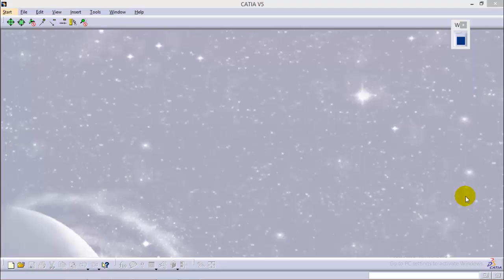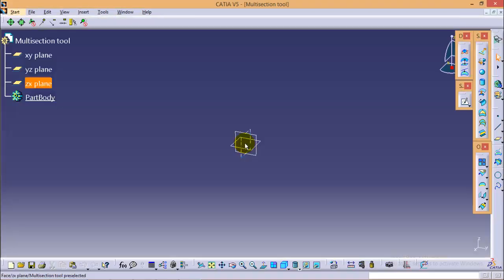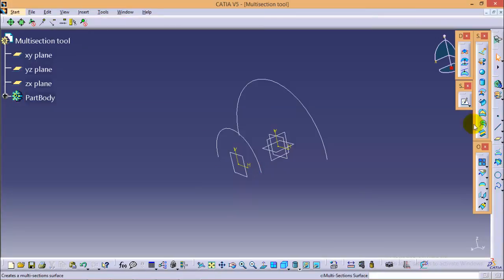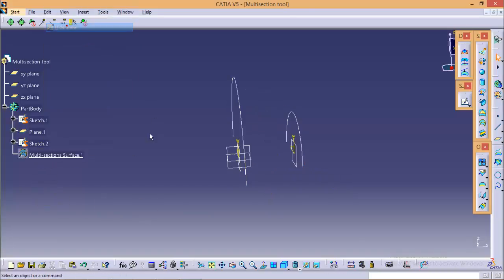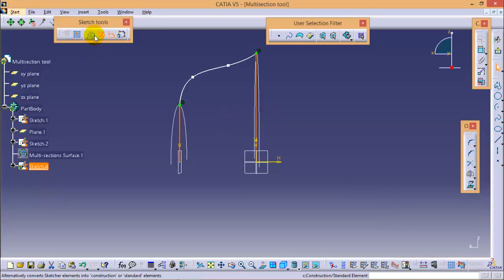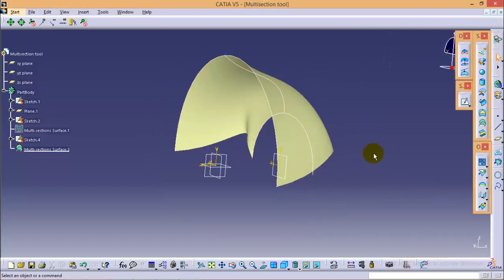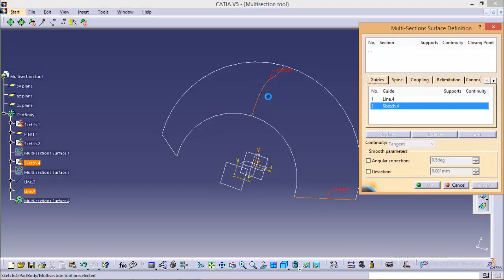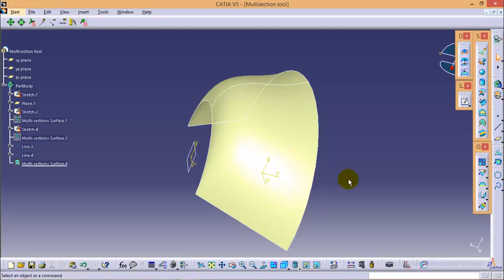CATIA Tutorials/ Wireframe and Surface Design/Multi section Surface Tool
I have explained how to use multi-section surface tool in WSD workbench.
I have also shown multiple features of this tool which makes it very useful to create any complex shapes of any profile.